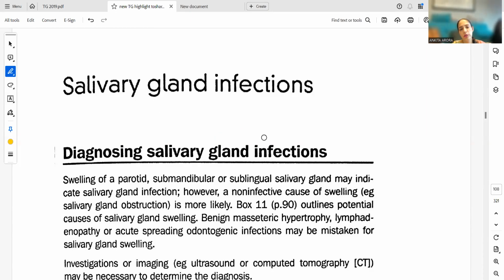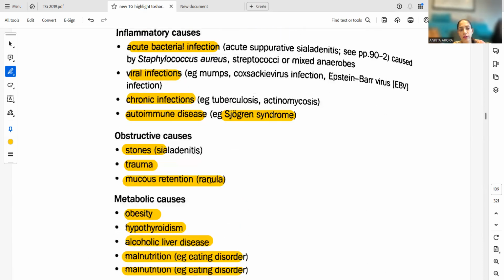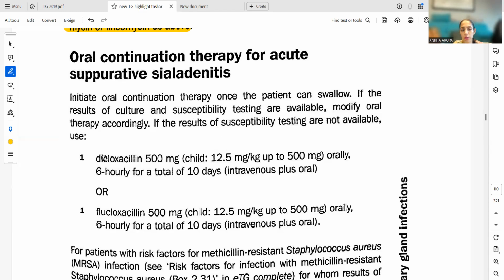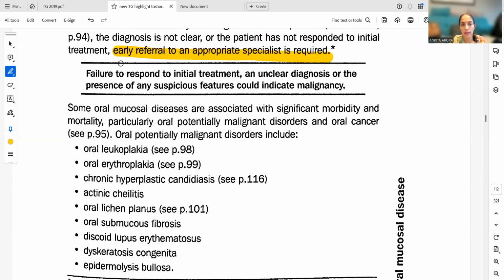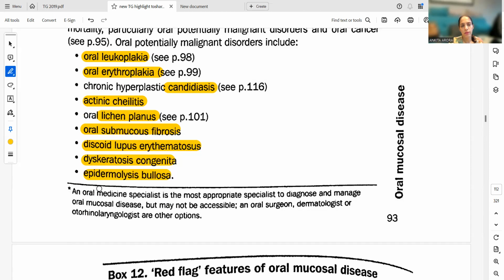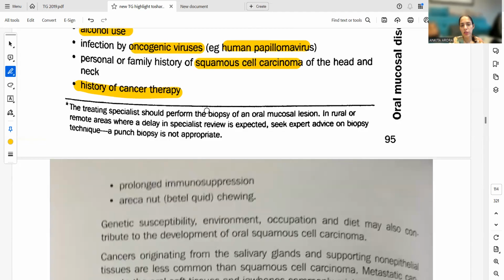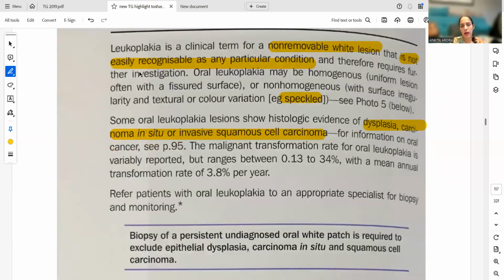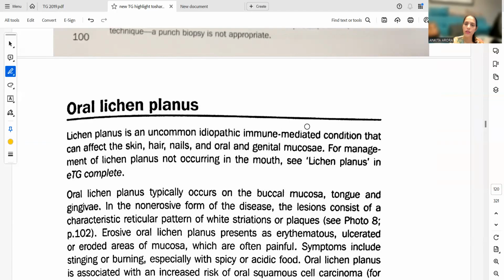ADC TG SESSION 15- PG 89 SALIVARY GLAND INFECTIONS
PG 89 SALIVARY GLAND INFECTIONS